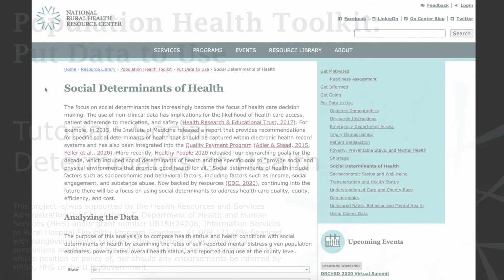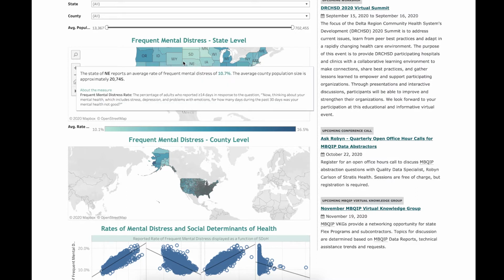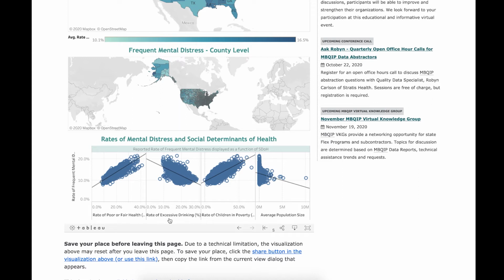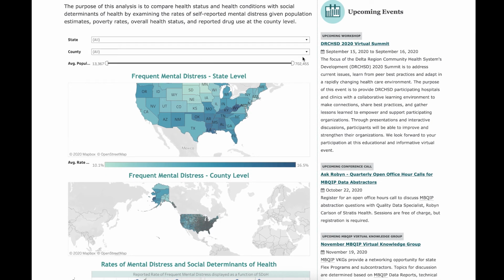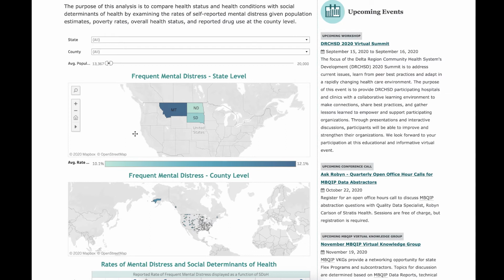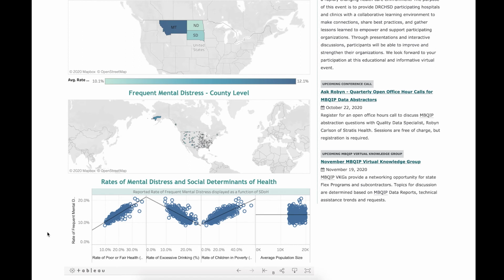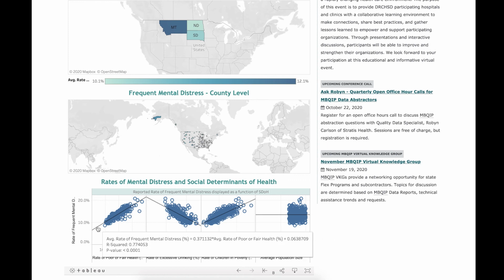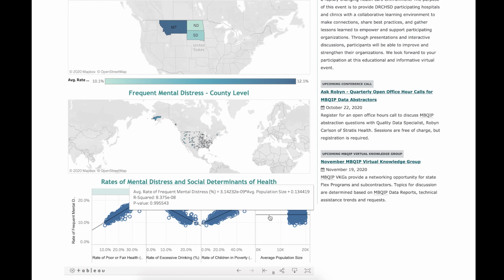Tutorial: Social Determinants of Health